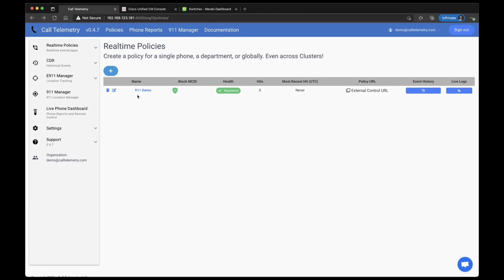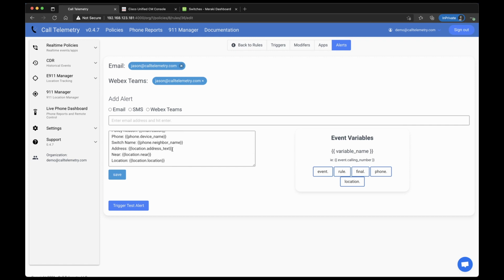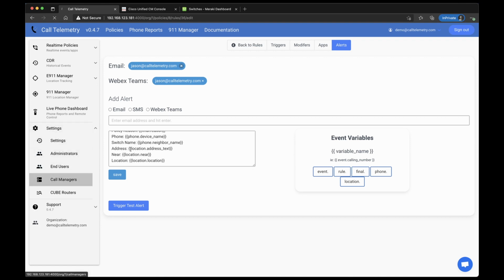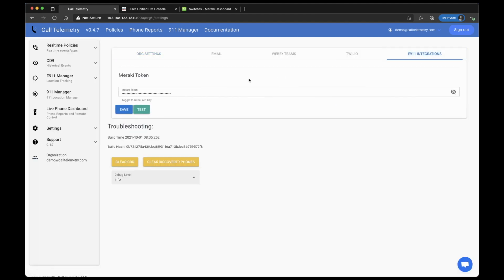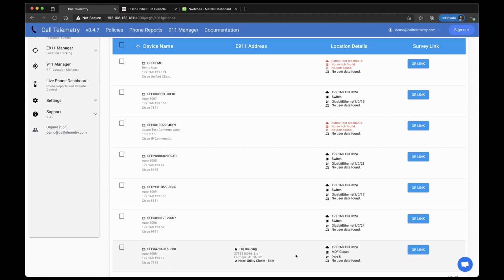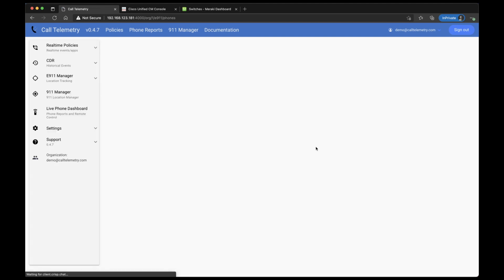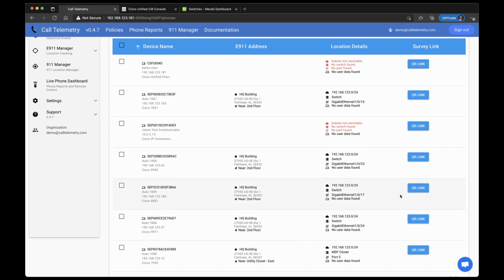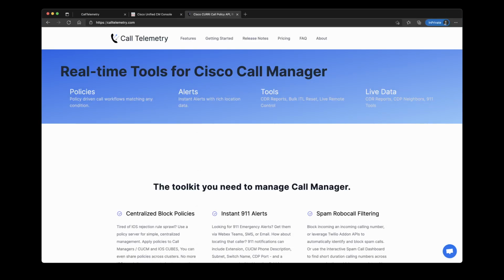911 IP Phone Location Alerts for Cisco Callmanager using Subnet and Switchport CDP and LLDP Info.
In Part 2, we add CDP and LLDP Switch port Location, and actual Subnet location into our 911 alert.

As we continue in part 2, we add E911 Street Address and a dispatchable location based on the Switch and Subnet identifiers.

We also demo how we can use the Meraki API do some work too - the entire Meraki deployment can be auto-located without any effort.